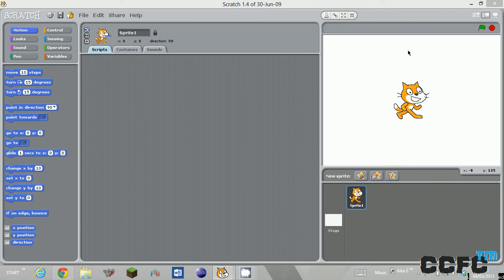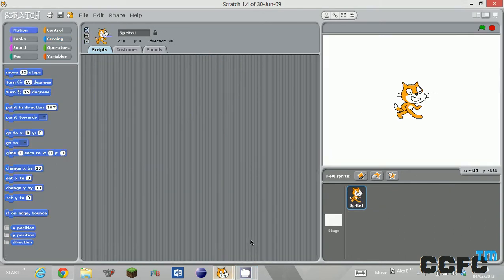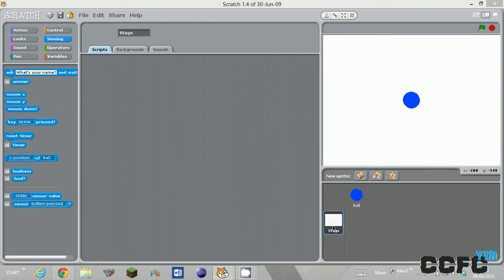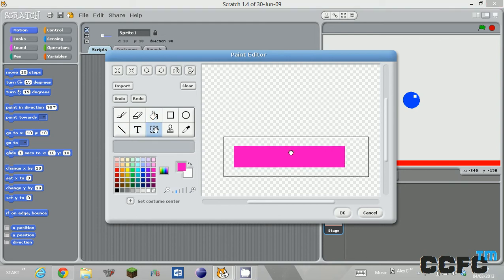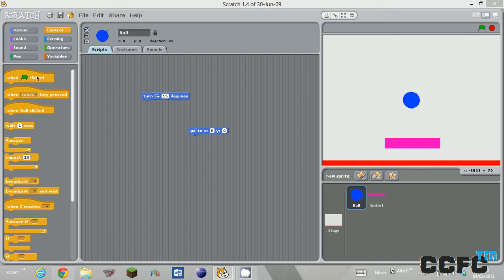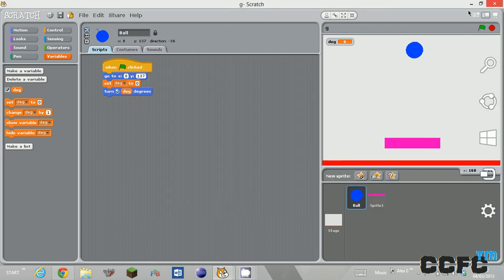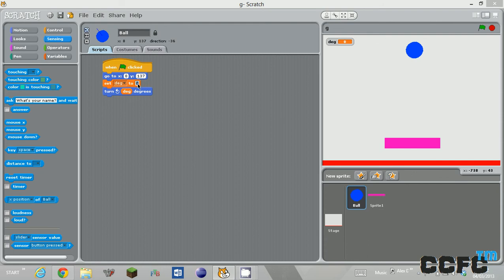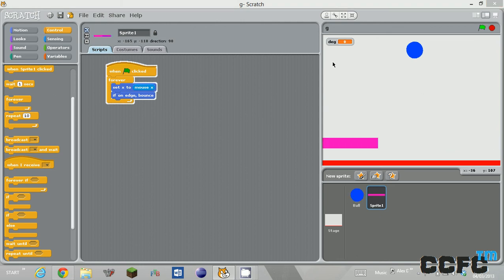Scratch for beginners 1 - Pong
Lewis teaches how to use Scratch